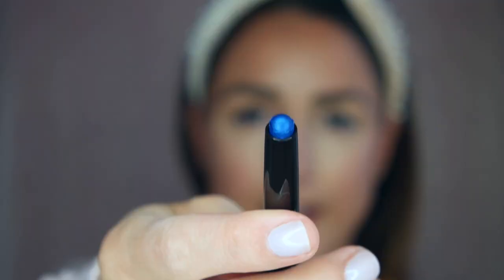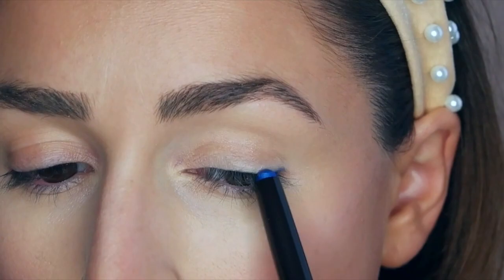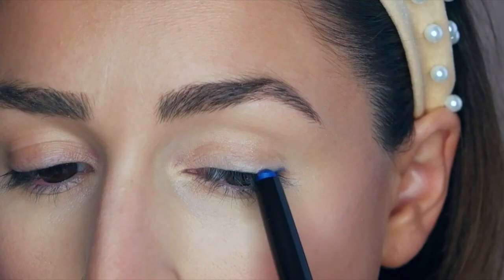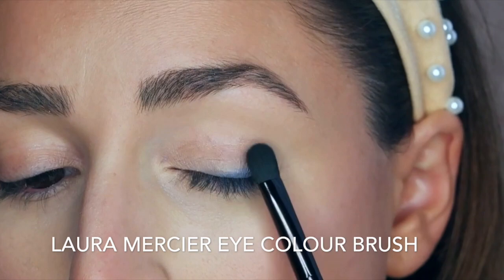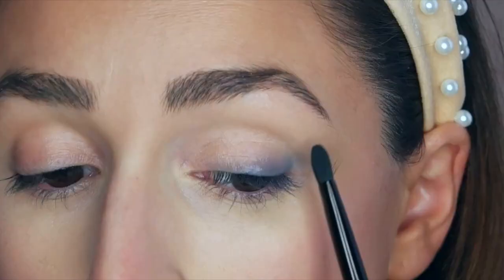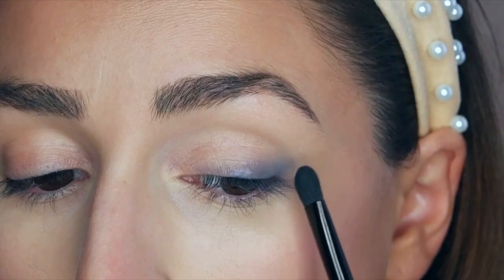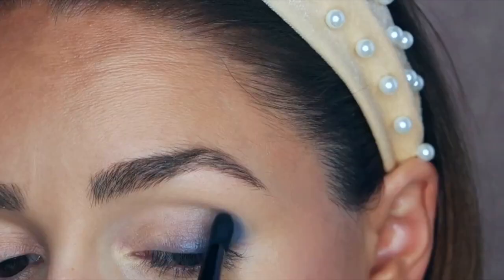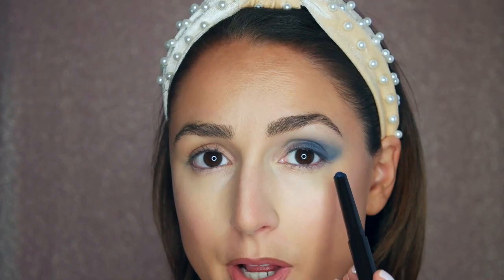Laura Mercier Caviar Stick Demo!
Bold eye makeup is not my specialty, but the Laura Mercier Caviar Eye Sticks are so easy to use! Take a peek at this easier-than-you’d-think royal blue look! XO

Laura Mercier Caviar Eye Stick “Indigo”
Laura Mercier Eye Colors Brush
Laura Mercier Caviar Volume Panoramic Mascara